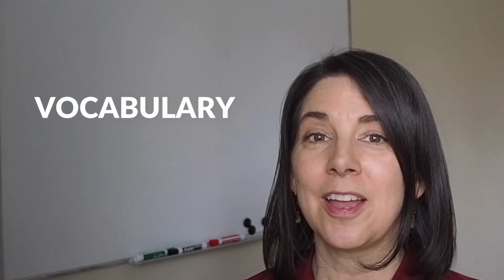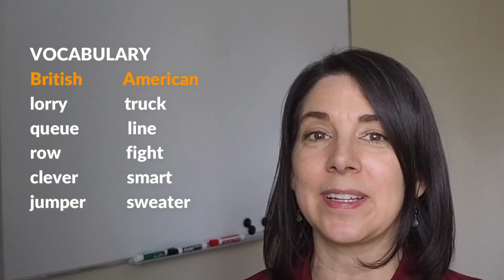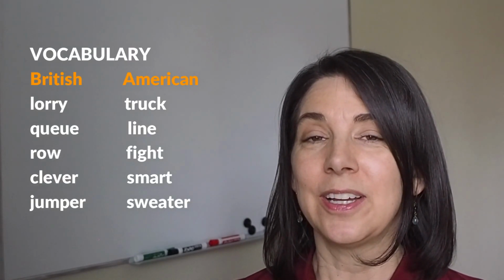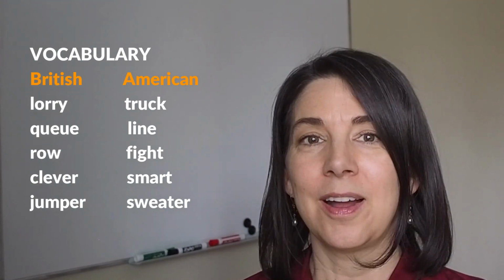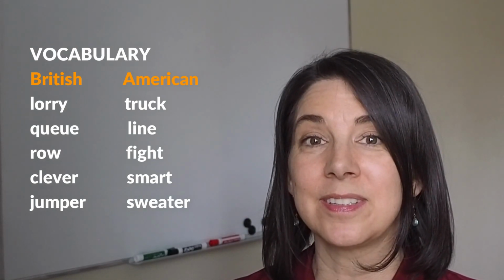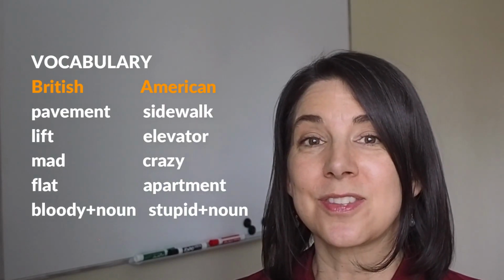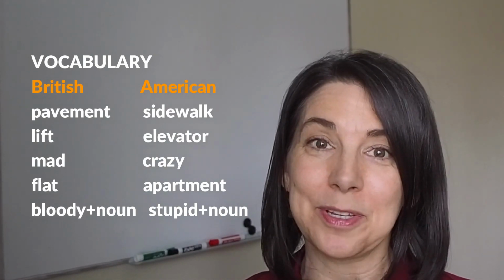AMERICAN OR BRITISH ENGLISH? Which Should You Choose?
Which type of English have you chosen to learn? Why?

American or British English: Is it important to choose one? Should you learn both? What are the biggest differences between American and British English?